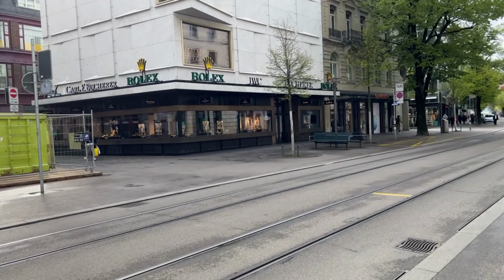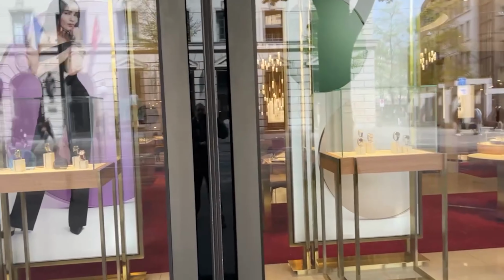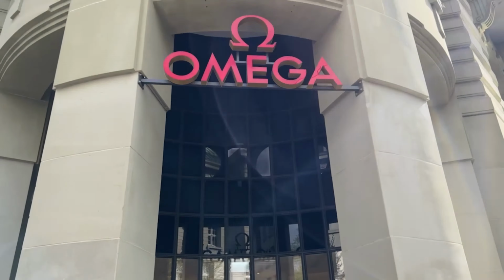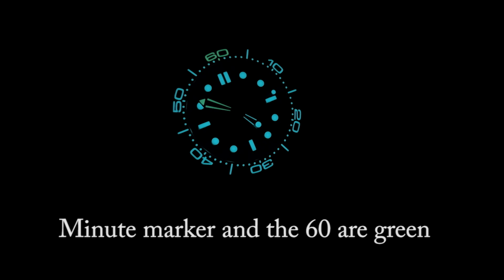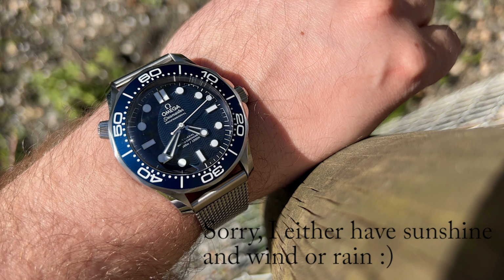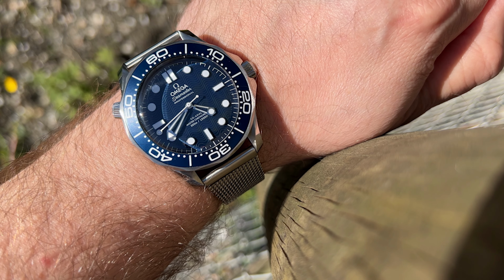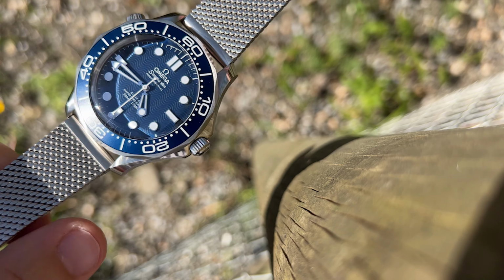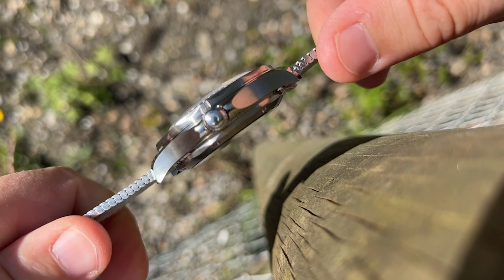Omega Seamaster James Bond 60th Anniversary - 210.30.42.20.03.002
Buying the watch in the Zürich Boutique and Reviewing it
Omega Seamaster James Bond 60th Anniversary
DIVER 300M
CO‑AXIAL MASTER CHRONOMETER 42 MM